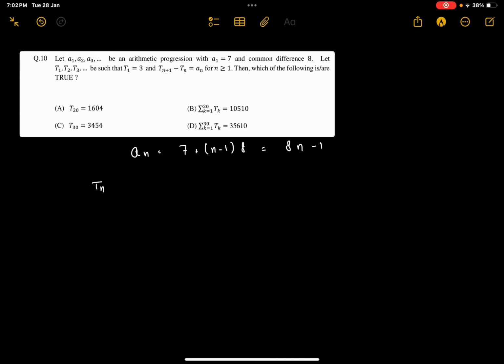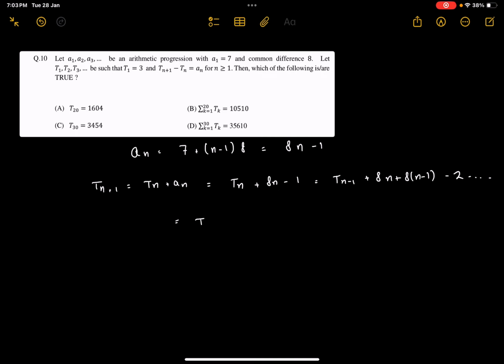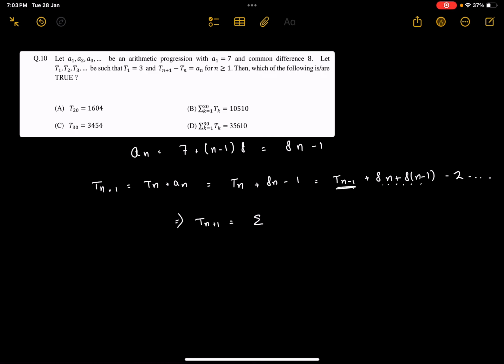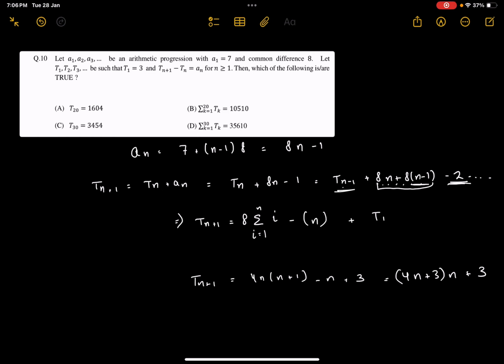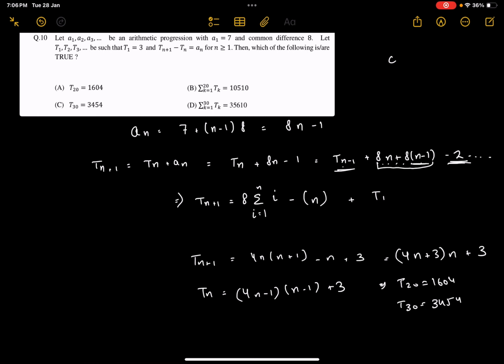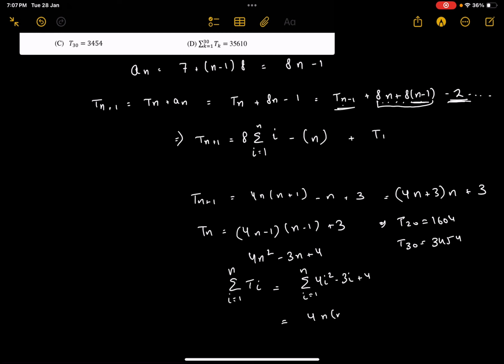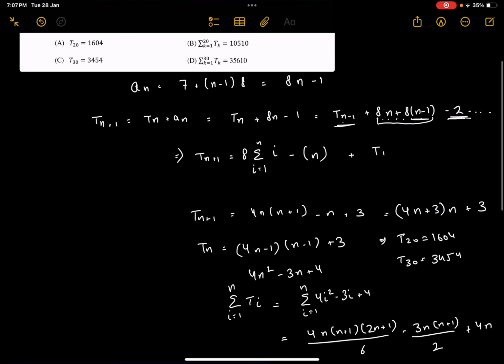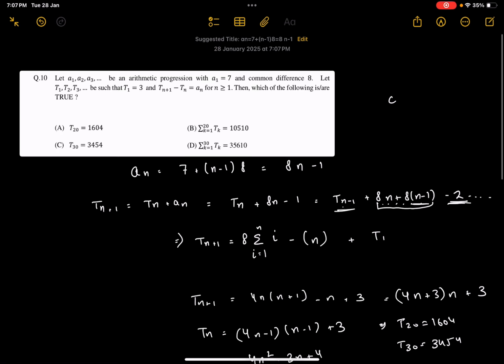JEE ADVANCED 2022 P1 Q10 | Step by Step Solution | JEE Advanced Preparation